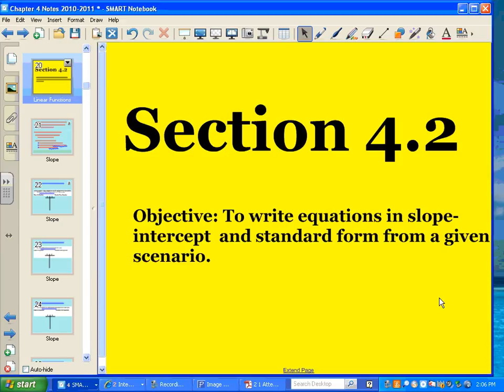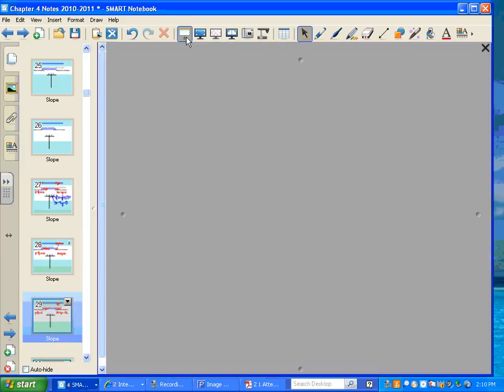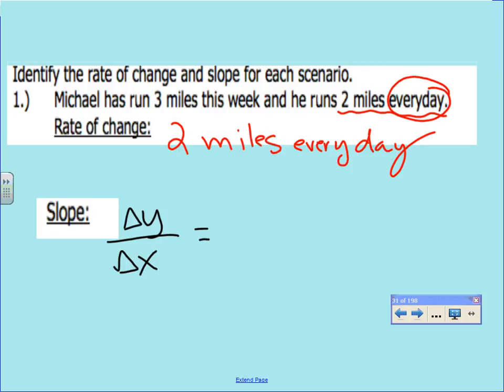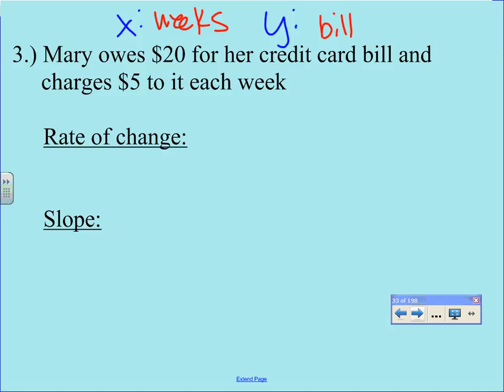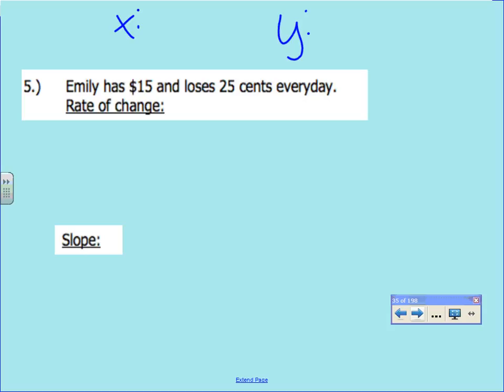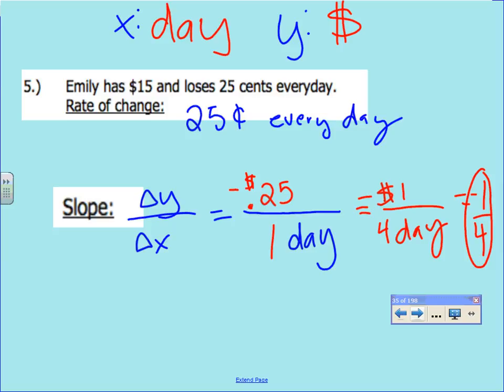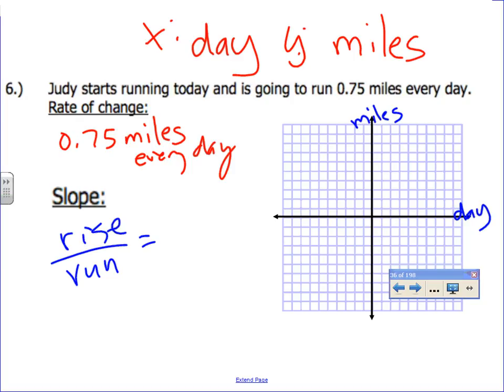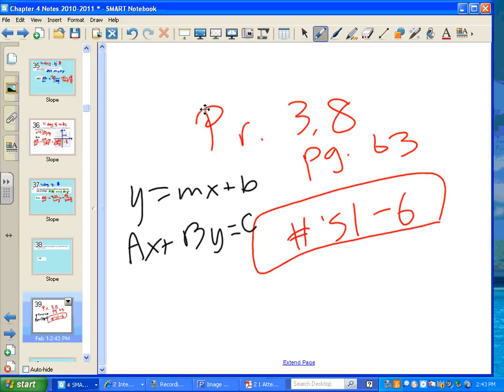February01 GRADE 7